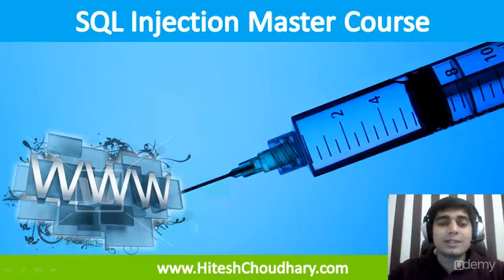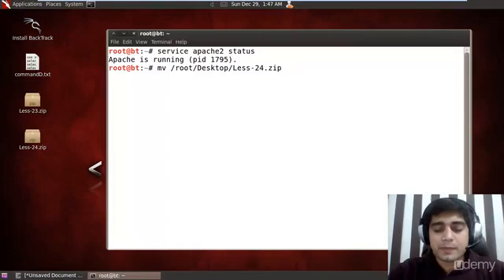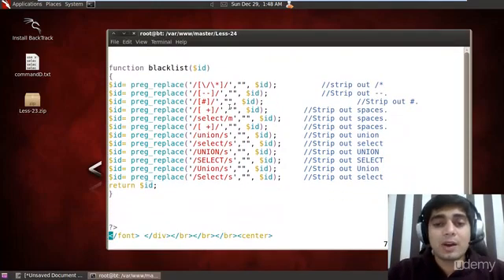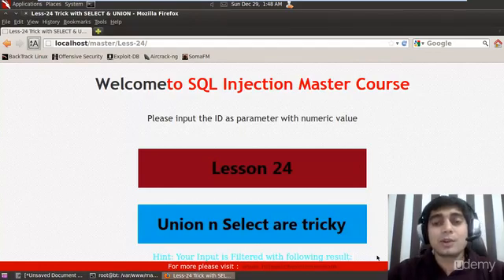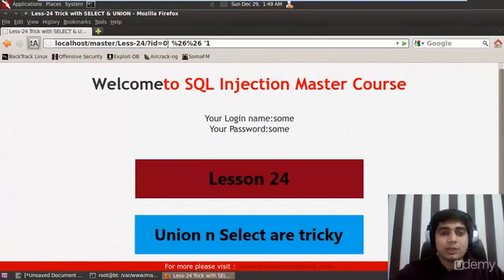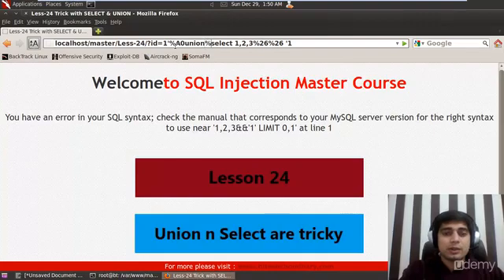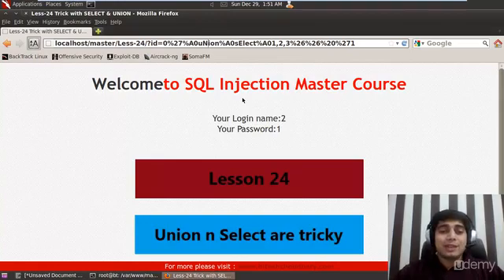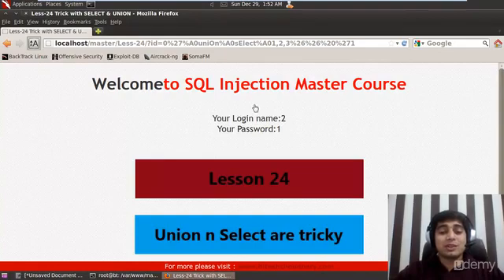SQL Injection Master Course - Lecture 41 - BlackListed Union and Select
Challenge Solution 24